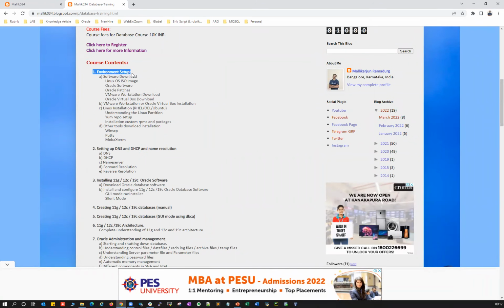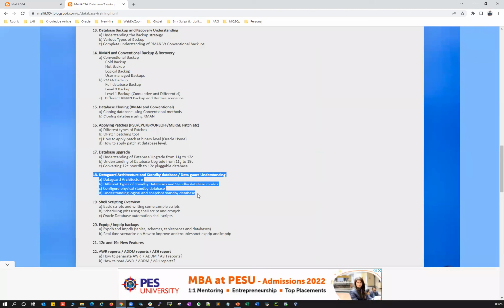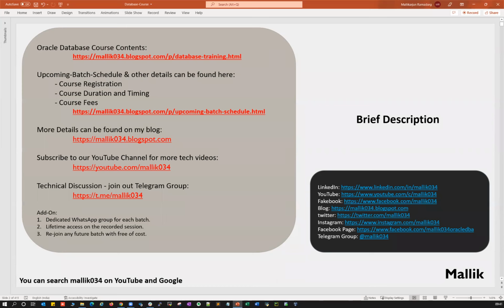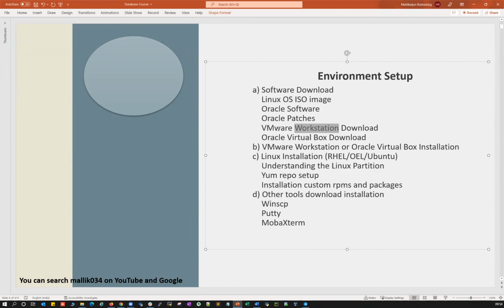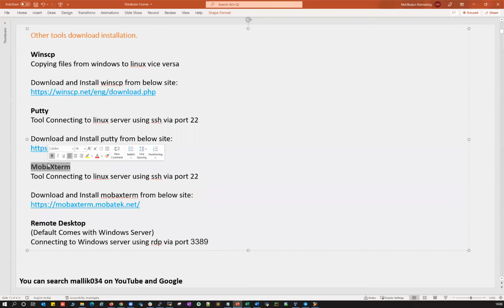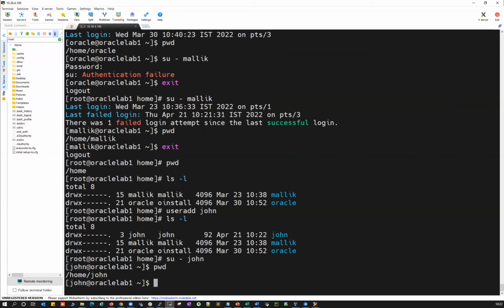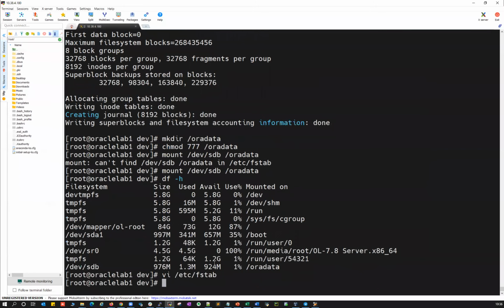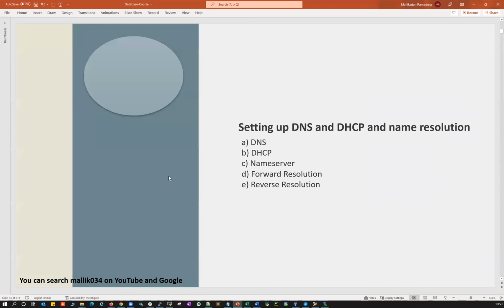Day_1-Demo_Session_1 - Oracle Database Workshop - Online Database Training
1. Environment Setup:

a) Software Download
Linux OS ISO image
Oracle Software
Oracle Patches
VMware Workstation Download
Oracle Virtual Box Download

b) VMware Workstation or Oracle Virtual Box Installation
c) Linux Installation (RHEL/OEL/Ubuntu)
Understanding the Linux Partition
Yum repo setup
Installation custom rpms and packages

d) Other tools download installation
Winscp
Putty
MobaXterm

Once course Registration is done by making payment:
You will grant access on google drive, where you will get access on

1.PPPs
2.Workbook
3.Lab Material
4.Softwares and Patches
5.Oracle Ready VM machine
6.Previous batch recordings
7.RAC recordings
8. Daily Logs
9. Other tools and Software

Fees and Duration:
Database Course fees: 10K INR.
Timing: 09:00 AM IST to 11:00 AM IST
Duration: 30 to 45 days (Appx 70 to 90 hours)
Demo Classes: 21-Apr-2022 and 22-Apr-2022 (Thu & Fri)
Course Start Date: 25-Apr-2022 (Mon)

Regards,
Mallikarjun Ramadurg